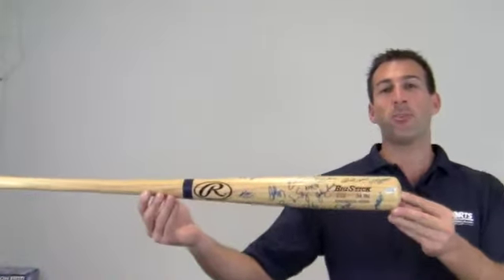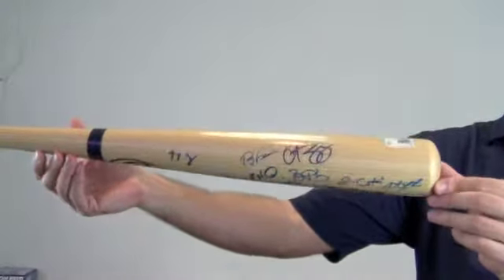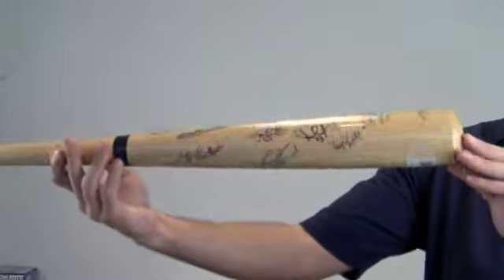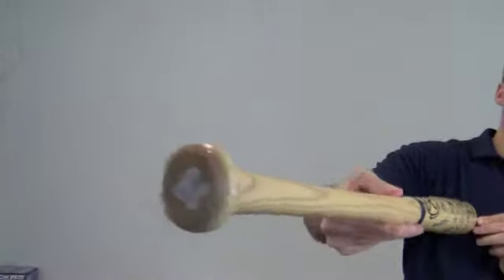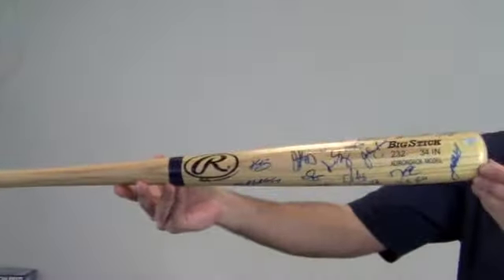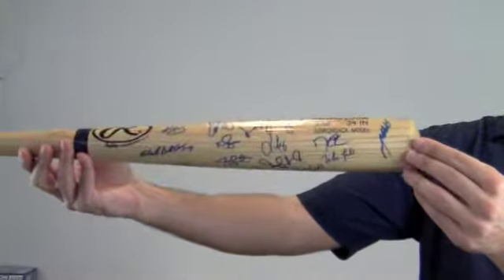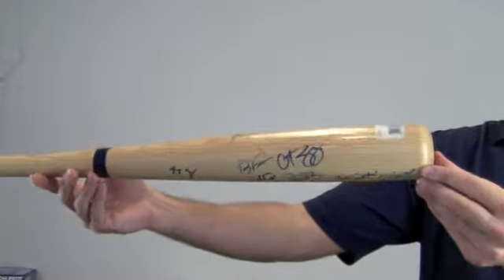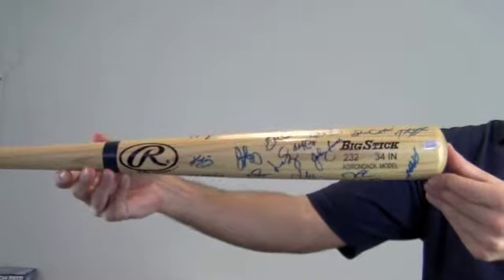Boston Red Sox Team Signed Bat - Ramirez, Ortiz, Schilling, Papelbon, Francona, and More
This is a Rawlings Big Stick bat autographed by multiple Boston Red Sox players. You can view more about this product The bold, high quality signatures are backed by our sportsmemorabilia.com lifetime authenticity guarantee. Signatures include Ortiz, Ramirez, Schilling, Papelbon, Francona, and more. This bat would make a great addition to any baseball fan's collection or make a perfect gift. You can add a display case to protect and preserve this piece of memorabilia that will likely increase in value over time. This Boston Red Sox autographed bat ships free and within one business day.